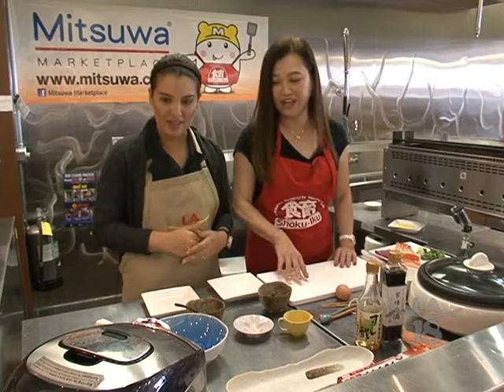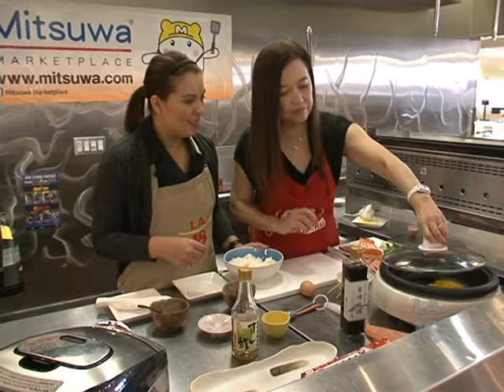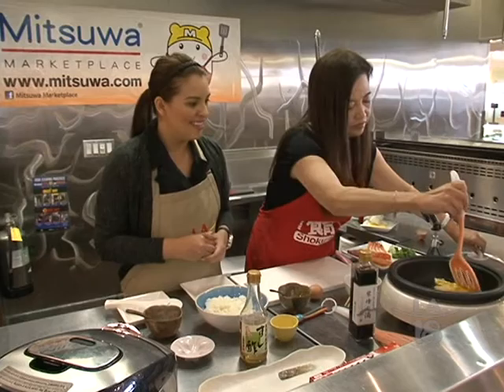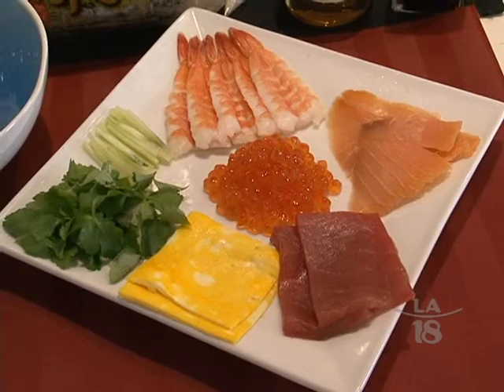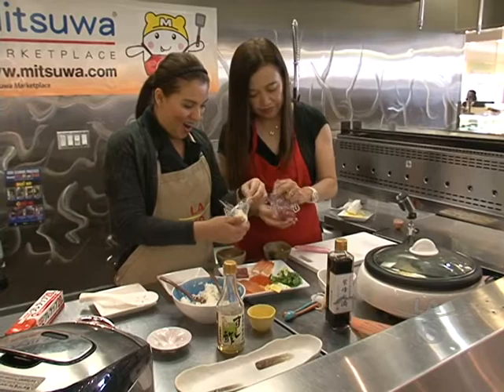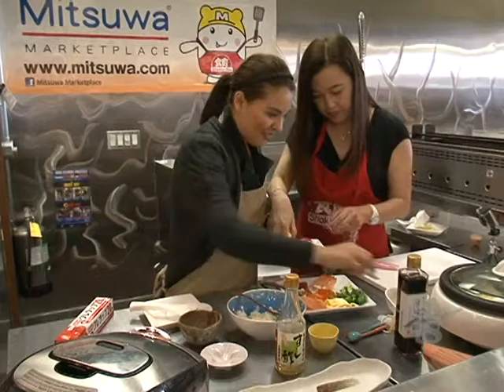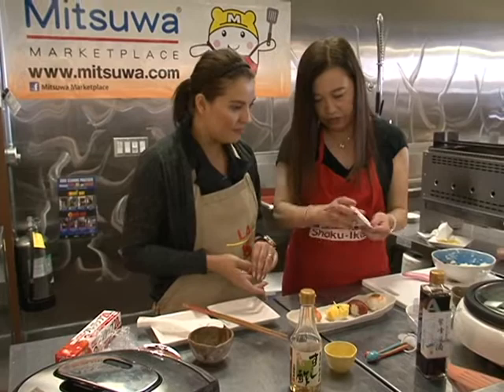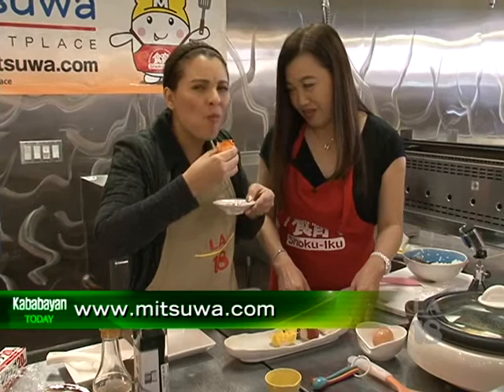Easy-to-Make, Yet Beautiful Ball-Shaped Sushi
For busy moms & folks who are always on-the-go, Masami Iwase Watanabe has an easy-to-prepare recipe for a beautiful plate of ball-shaped sushi, that is both delicious & healthy, with high-quality ingredients available from Mitsuwa Marketplace.

Kababayan Today is America's FIRST and ONLY daily talk show for and about the Filipinos! Tune in during the weekdays at 4:00pm on KSCI/LA18 in Southern California and 5:00pm on KIKU in Hawaii.